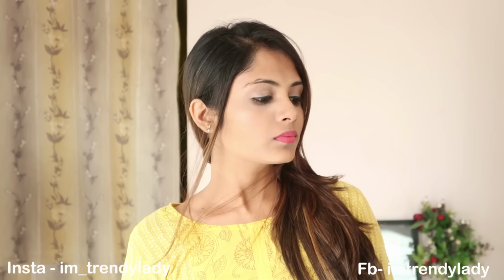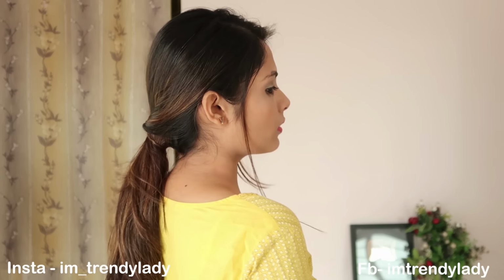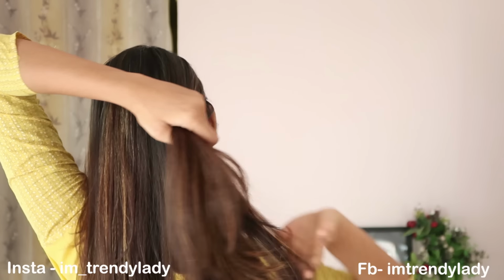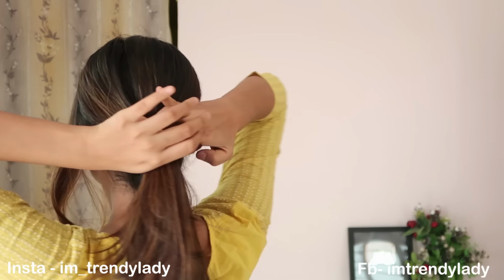4 Quick & Easy Hairstyle without using Pins/Rubber-bands | Everyday Hairstyles Hack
Hi, Everyone
Welcome to my channel, In this video, I will show you 4 very easy hairstyle hacks that you can try without using any pins or rubber bands .This is a very cool hairstyle on oily hair.
This is an easy hairstyle for medium to long hair.
Beauties, check out this video and let me know your reviews in the comments section below.

Foundation- Maybelline New York Fit ME Matte with Poreless Foundation

2 Min Easy Bun Hairstyle For Medium Hair | DIY Quick Hairstyle For School, College & Work

Easy Prom Ponytail Hairstyle for Bride | Fancy Wedding Half Up-Down Hair Tutorial

How to: Long Ponytail with puff  Without Extension| Easy Ponytail Trick

2 Min Easy Bun Hairstyle For Medium Hair | DIY Quick Hairstyle For School, College & Work